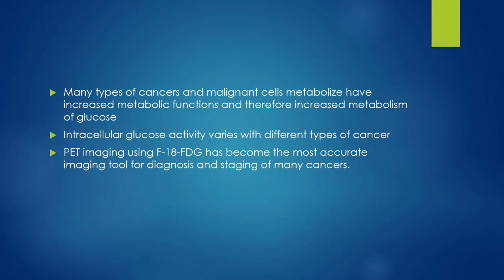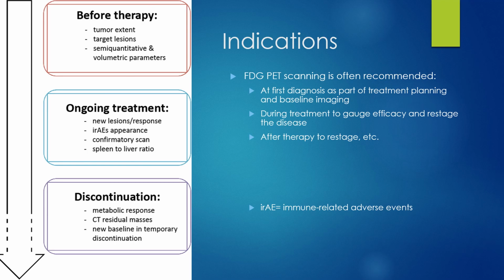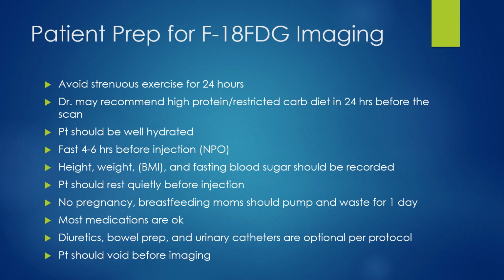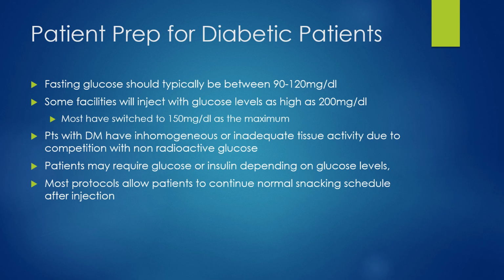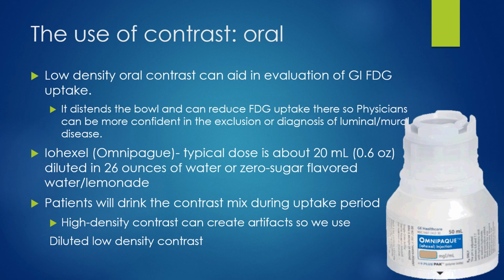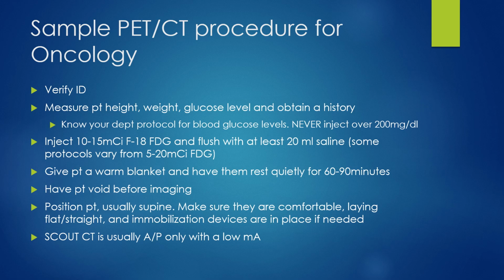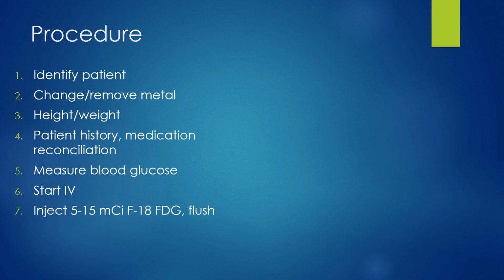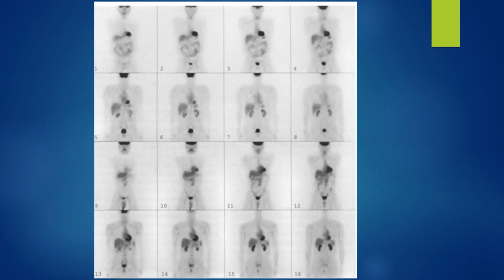F18 FDG oncology part I pptx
This video is Part 1 (of 2) for 18F-FDG Oncologic Imaging.